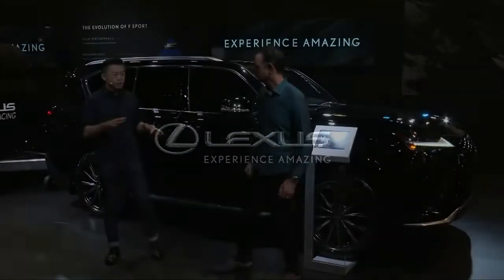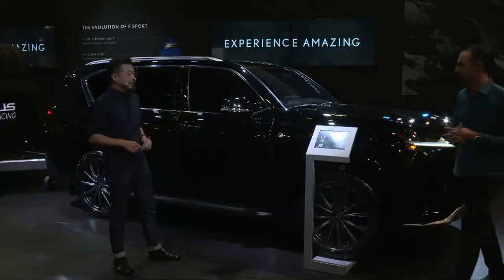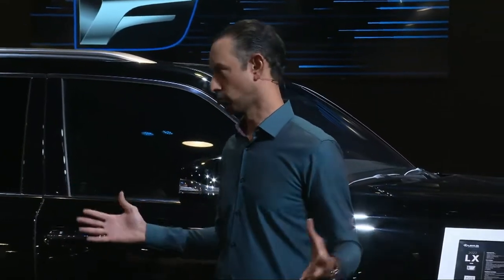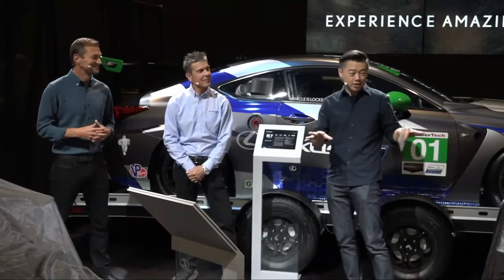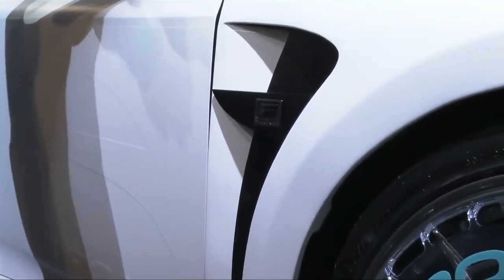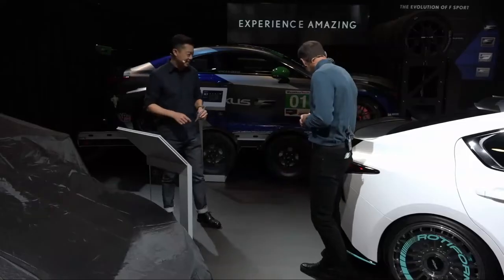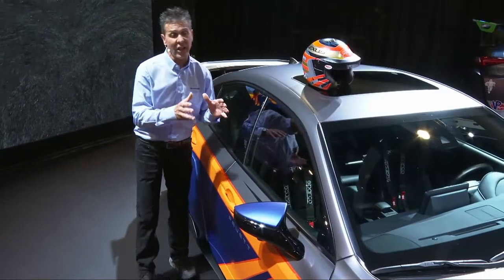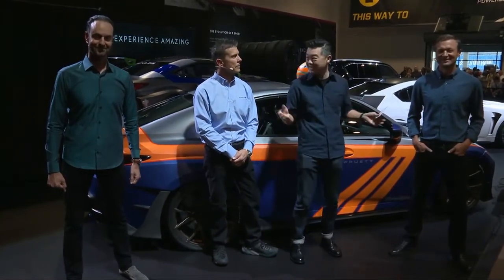Lexus LIVE from SEMA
Welcome to the AUTOMOTIVE DAILY channel. Daily updates from the Auto Industry.

Don't forget to click the 🔔 Bell to get notifications for our new videos!

We are at SEMA with industry pioneer and tuning enthusiast, Toshi Hayama and VP of Lexus Marketing, Vinay Shahani. They’re giving us an inside look at the all-new LexusLX and two legendary Lexus custom builds.

Title: Lexus LIVE from SEMA